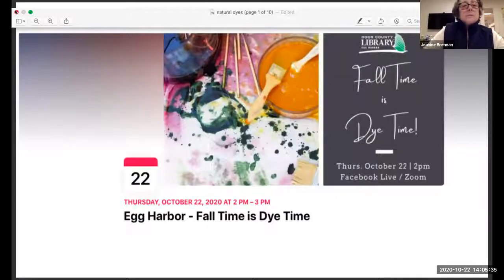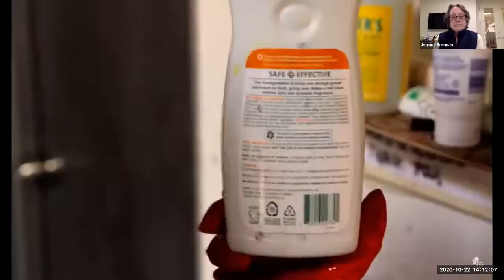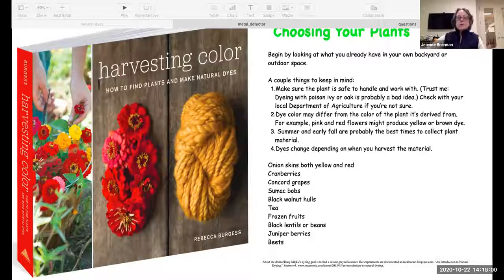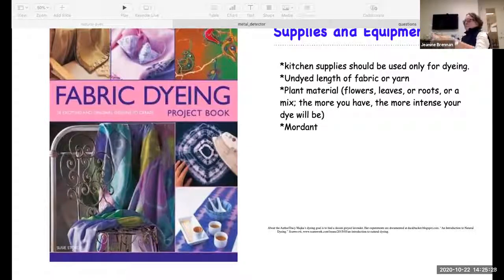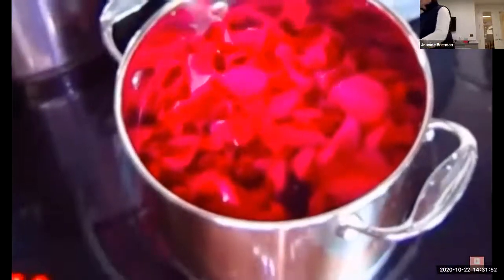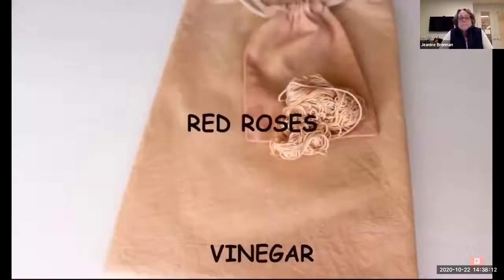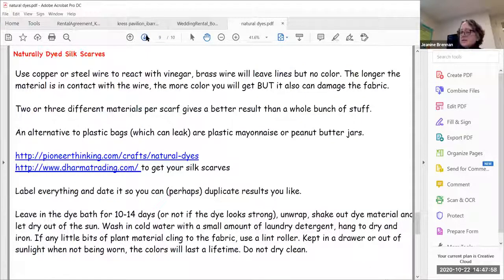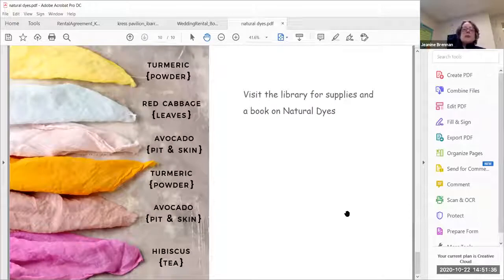Fall Time is Dye Time - How To Make Your Own Natural Fabric Dye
Learn how to collect and use common natural products (plants, flowers, bark) to make your own fabric dye. Create a unique, natural pattern and learn how you can get material to create one for yourself. Recorded on Zoom and broadcast on Facebook Live from the Egg Harbor Library.